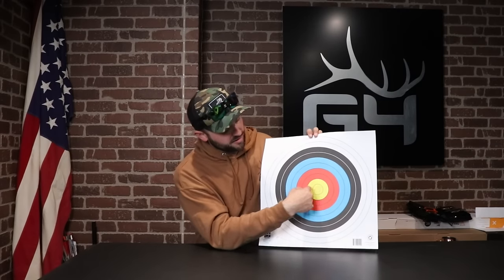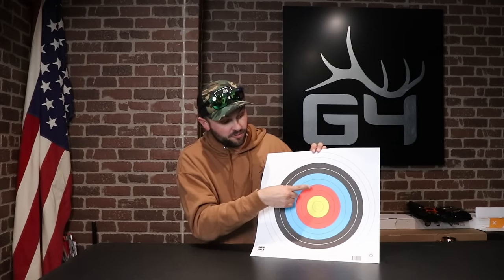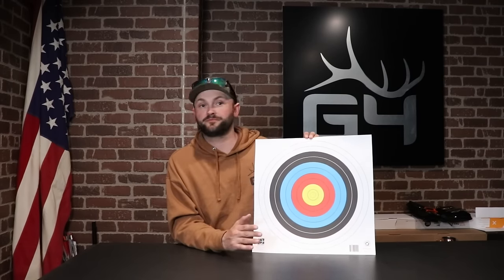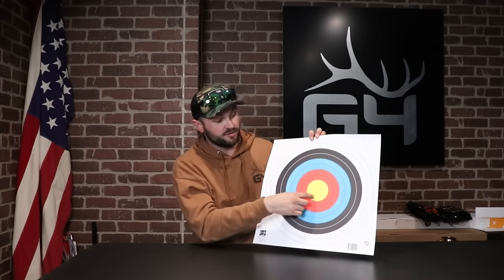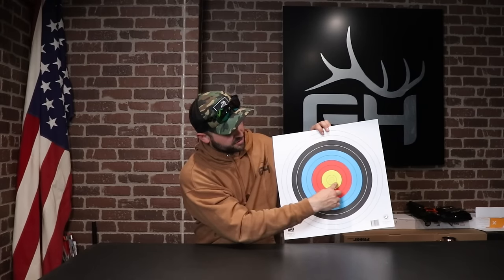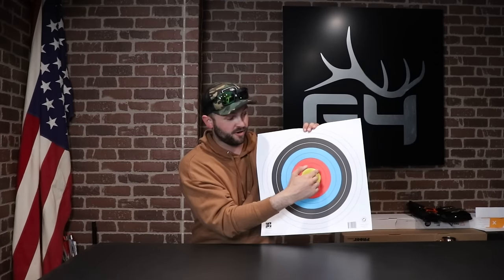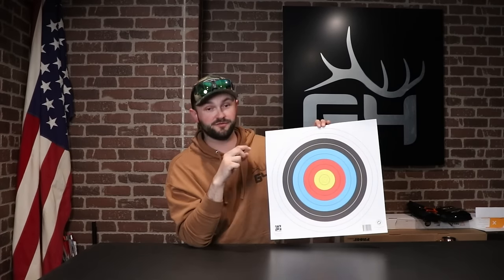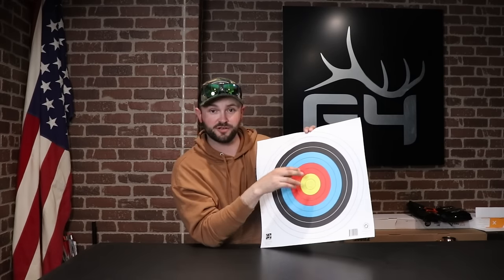These Steps Will Help You Overcome Your Target Panic!!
Target Panic is a nasty issue many archers deal with, but after coaching hundreds of clients over the years, I’ve developed a system that seems tk work well IF you spend  the time and put in the effort required.